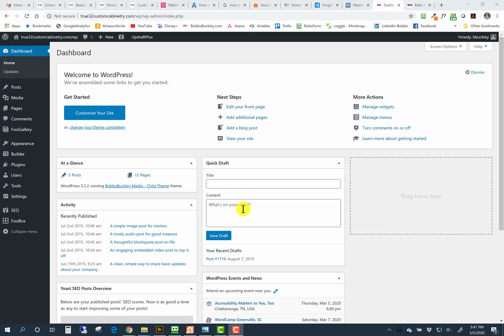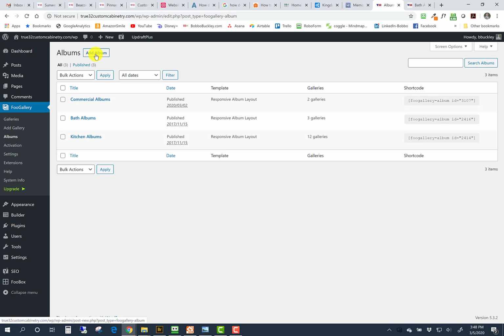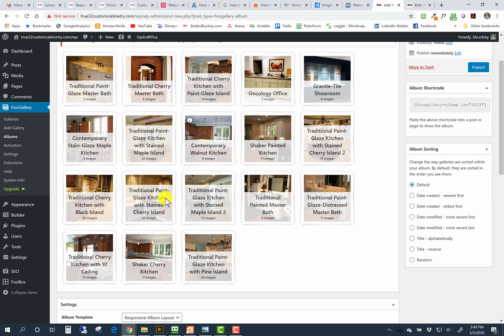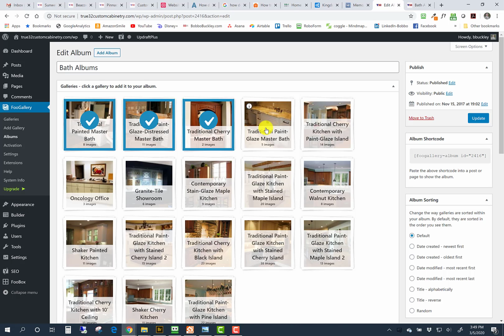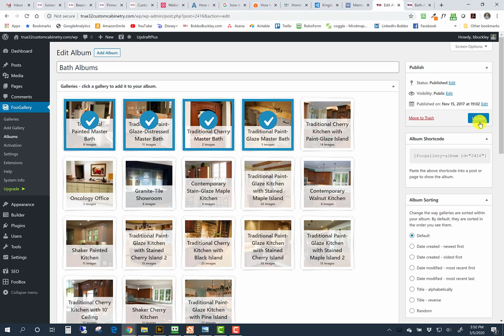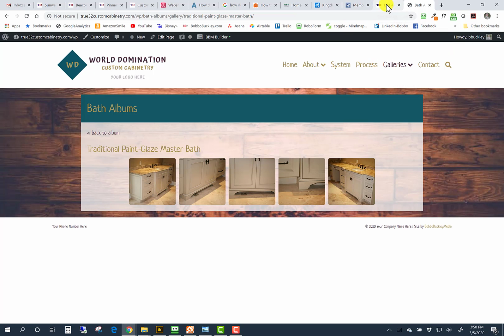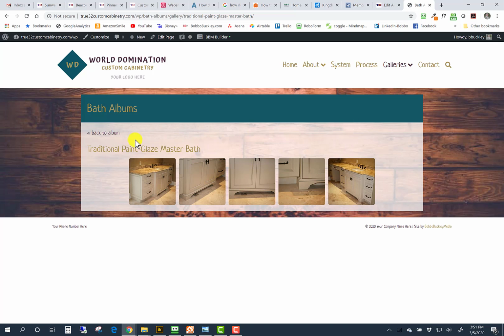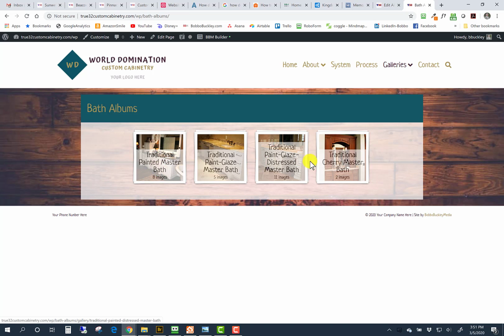06-Adding and Editing Image Albums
This video tutorial covers adding and editing Image Albums to the True32 Website Template.